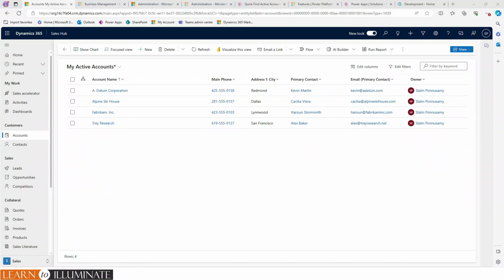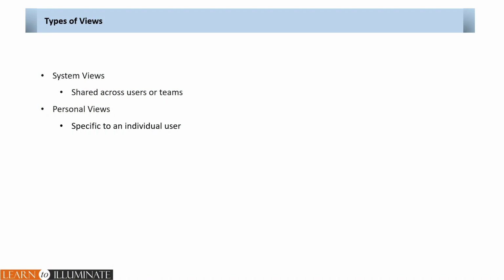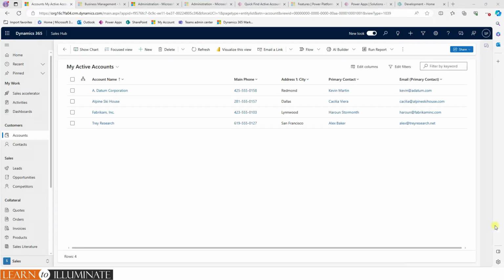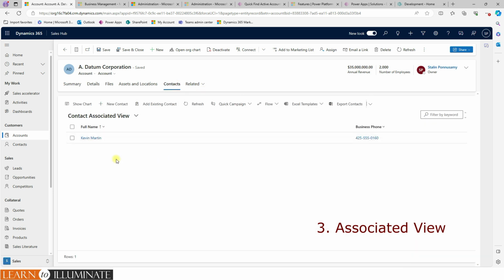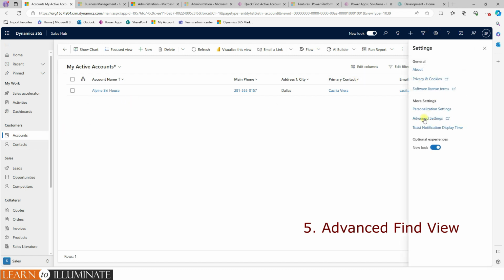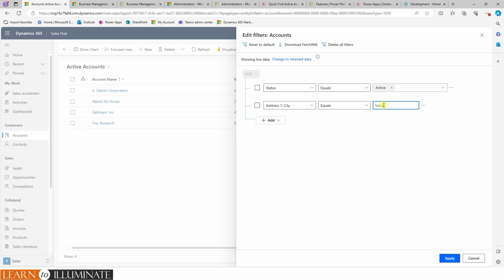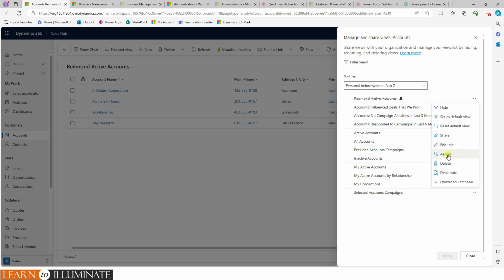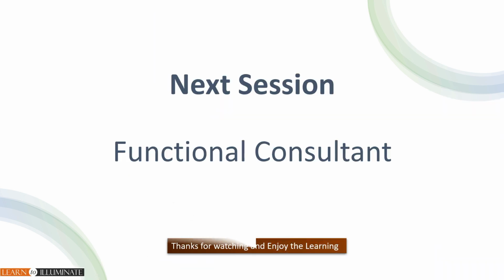Session 14 - D365 CRM Views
Explore the dynamic world of D365 Customer Engagement (CE)/CRM Views!  Learn how to create personalized views, customize data presentation, and efficiently navigate records in Dynamics 365.

Chapters:
00:00 Intro
00:50 Views
02:07 Types of Views
03:43 System Views
08:10 Personal Views
10:51 Summary